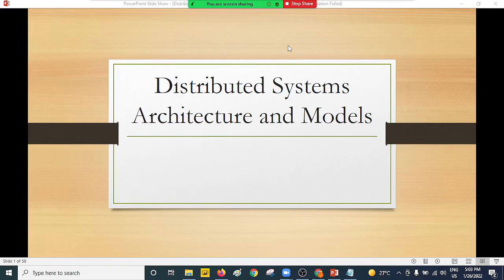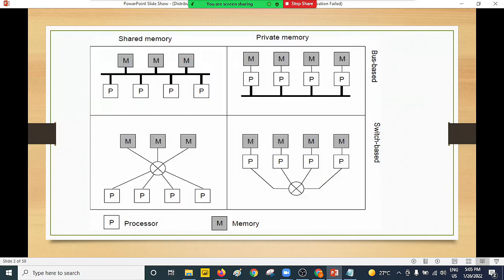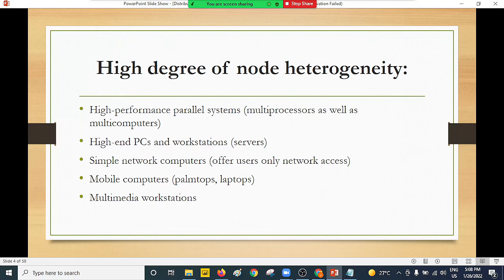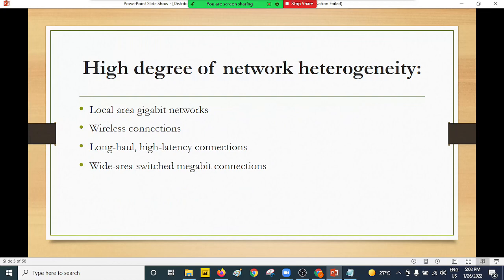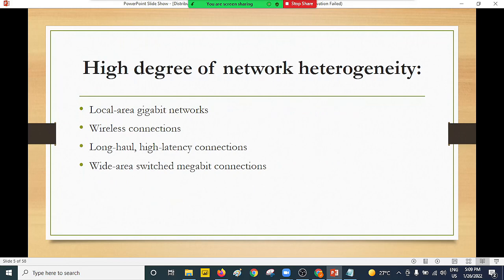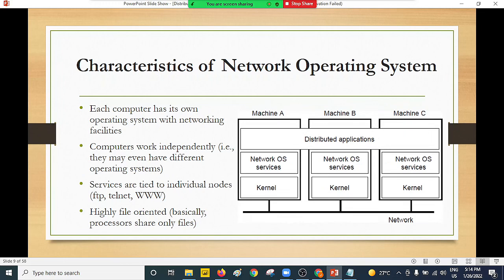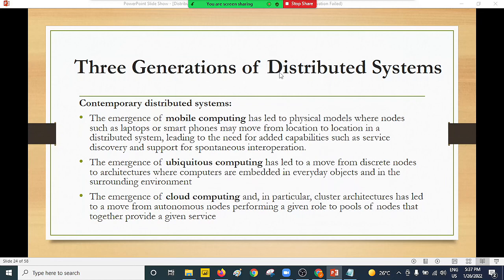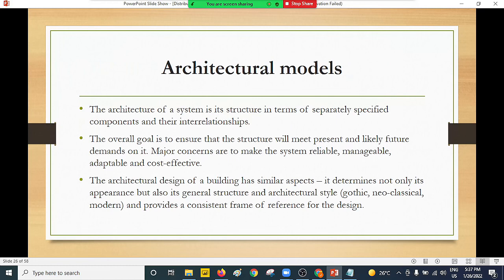Distributed Systems Models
Systems that are intended for use in real-world environments should be designed to function correctly in the widest possible range of circumstances and in the face of many possible difficulties and threats.

In this video we discuss how the properties and design issues of distributed systems can be captured and discussed through the use of descriptive system models.

Each type of model is intended to provide an abstract, simplified but consistent description of a relevant aspect of distributed system design:

PhysicalModels are the most explicit way in which to describe a system; they capture the hardware composition of a system in terms of the computers (and other devices, such as mobile phones) and their interconnecting networks.

ArchitecturalModels describe a system in terms of the computational and
communication tasks performed by its computational elements; the computational elements being individual computers or aggregates of them supported by appropriate network interconnections.

FundamentalModels take an abstract perspective in order to examine individual aspects of a distributed system. Here we introduce fundamental models that examine three important aspects of distributed systems

InteractionModels, which consider the structure and sequencing of the communication between the elements of the system;

FailureModels, which consider the ways in which a system may fail to
operate correctly and;

SecurityModels, which consider how the system is protected against attempts to interfere with its correct operation or to steal its data.